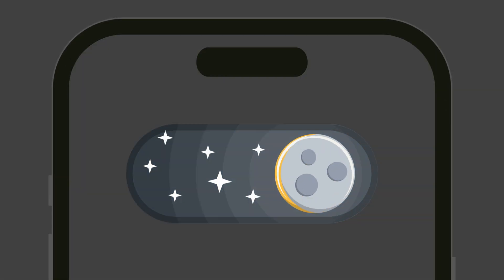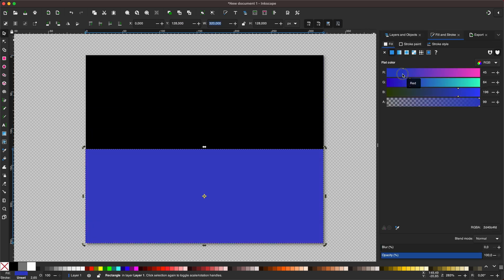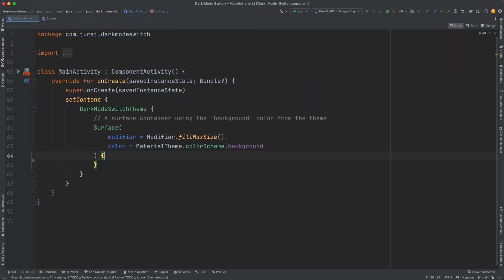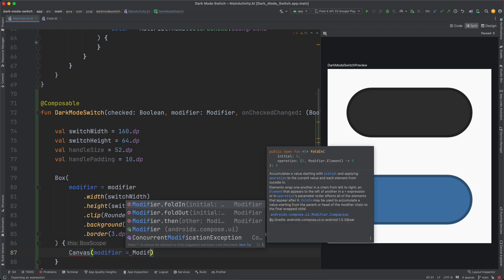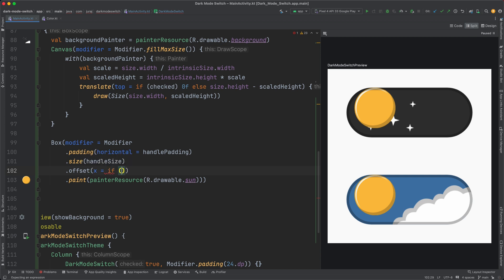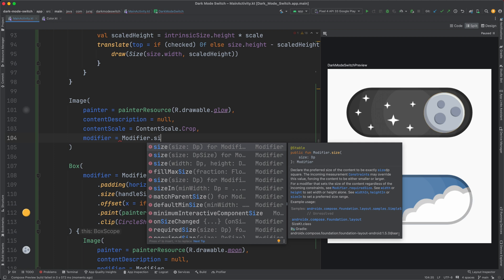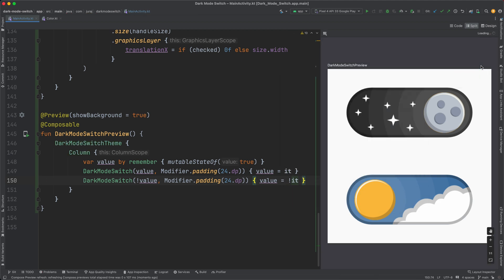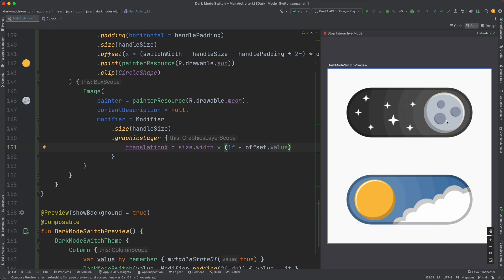Custom Dark Mode Switch in Jetpack Compose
🚀 Dive into the world of Jetpack Compose with me in this thrilling YouTube video! 🎨✨ Watch as I craft a custom toggle switch entirely from scratch, blending the power of Inkscape for artistic graphic elements and the magic of Kotlin to bring it to life.

🖌️ Unleash your creativity as I guide you through the process of designing each graphic element in Inkscape, ensuring a visually stunning toggle switch. Then, buckle up as we seamlessly integrate these elements into the functionality using the expressive Kotlin language in Jetpack Compose.

🌟 Whether you're a UI/UX enthusiast or a coding wizard, this video has something for everyone. Join me on this hands-on journey of creation, where design meets code to produce a bespoke toggle switch that's as visually appealing as it is functional.

👩‍💻 Ready to level up your Jetpack Compose skills? Hit play and let's embark on this exciting adventure together! Happy coding! 🚀🎉

Contents of this video:
0:00 - Intro
0:48 - Drawing the graphics
3:15 - Implementation
10:11 - Testing